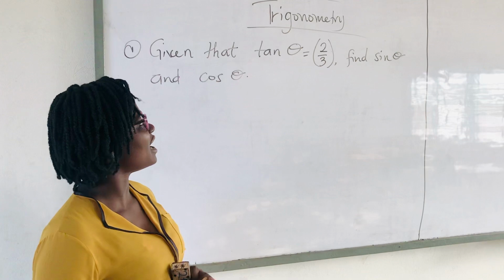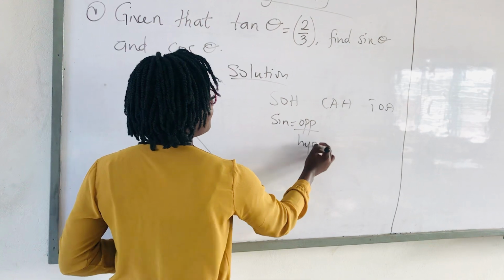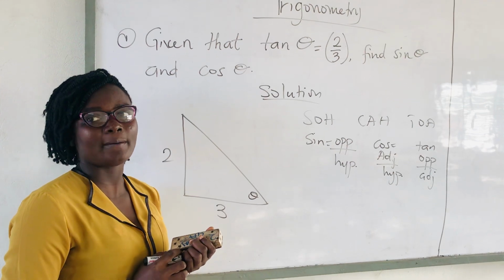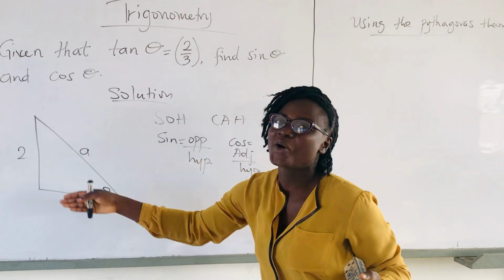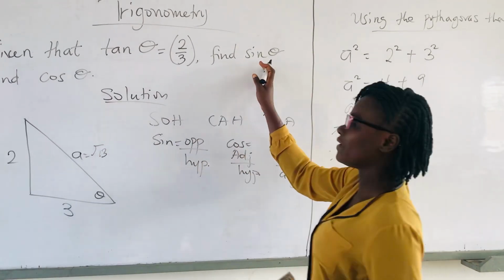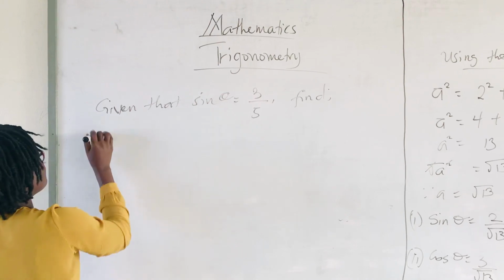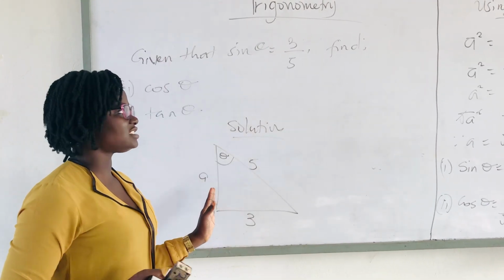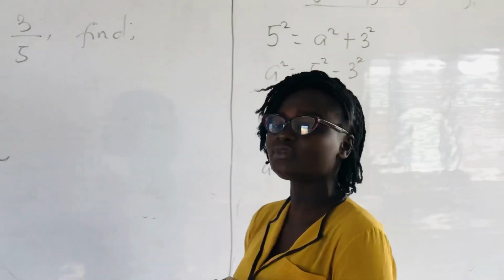SOH CAH TOA |Introduction to Trigonometry| Comfort Amoako-Attah| Ghanaian Female Math Tutor